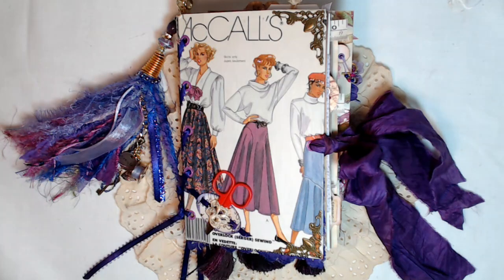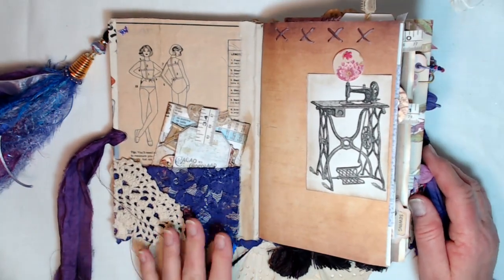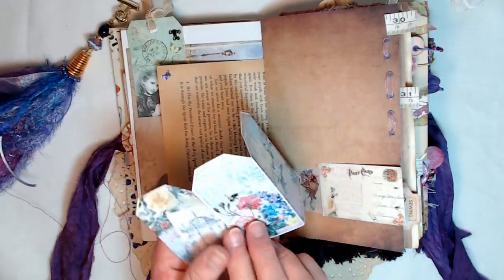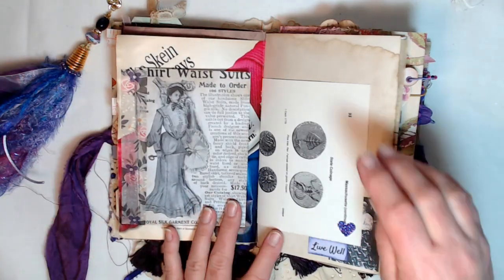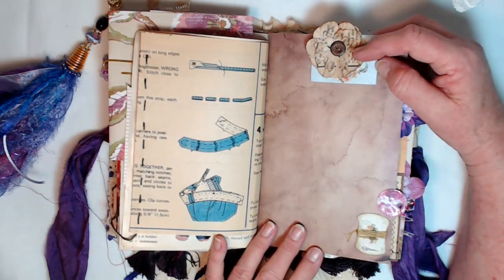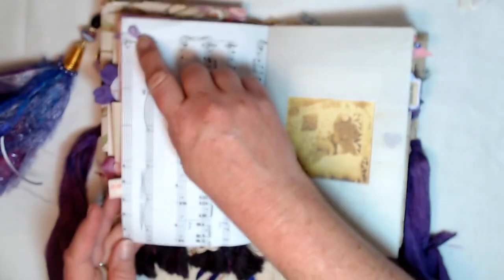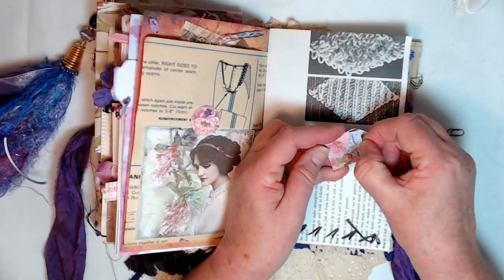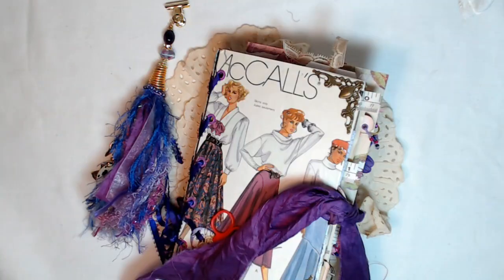SEW PURPLE New Sewing Themed Journal, Junk Journal, Photo Book, Scrapbook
Here is my latest creation and it's been a major one for me.  I'm so happy to be finished with it and I'm pleased with how it all turned out.  It has 4 signatures and is packed full of pockets, tags, envelopes, beaded dangles, and lots of sewing items...pins, buttons, etc.  I have added some silk ribbon embroidery and some slow stitching.  It ties closed with Sari silk ribbon and I've even added a tiny pair of scissors on the front cover.  The covers are made with a vintage sewing pattern and there are sewing pattern flowers inside.  This one won't last long.